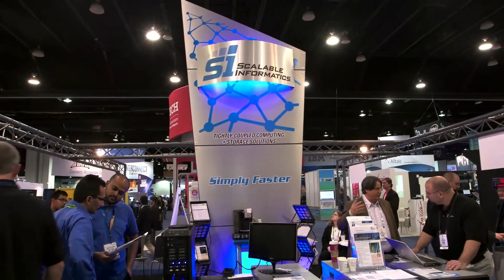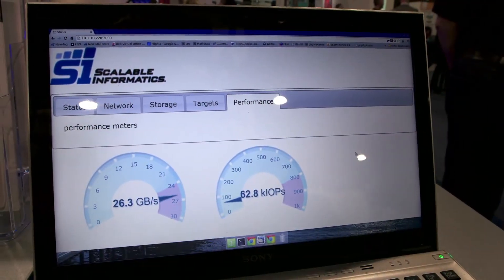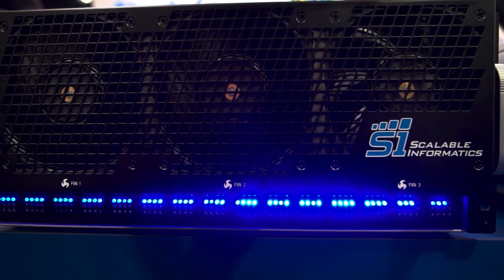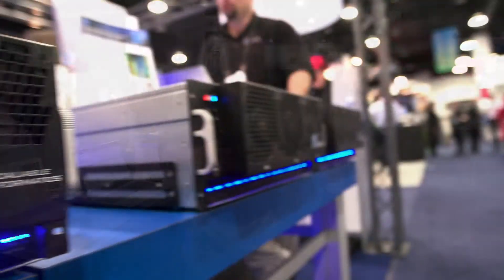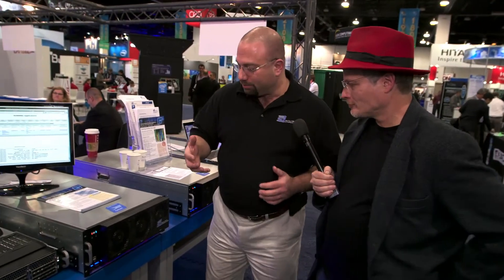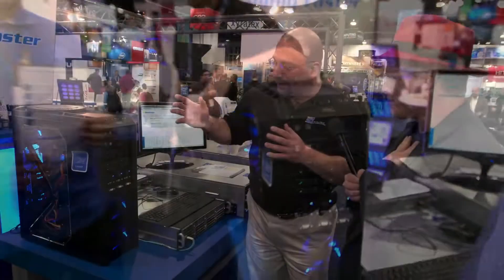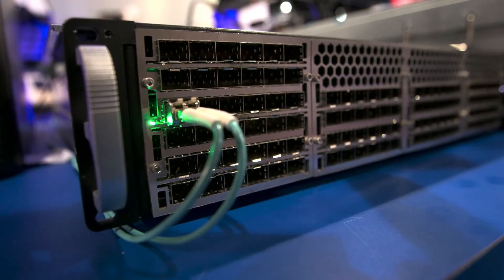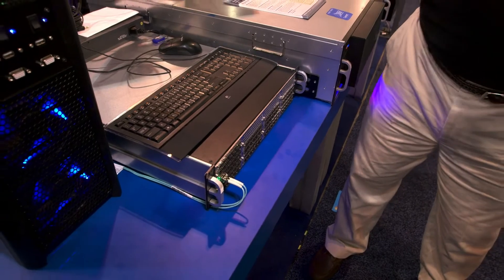Scalable Informatics Pushes the Limits of IO for Big Data at SC13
In this video from SC13, Joe Landman from Scalable Informatics describes the company's array of innovative storage devices for high performance data analysis.